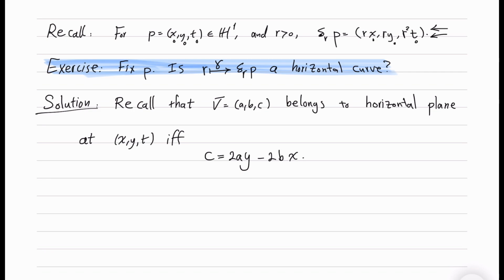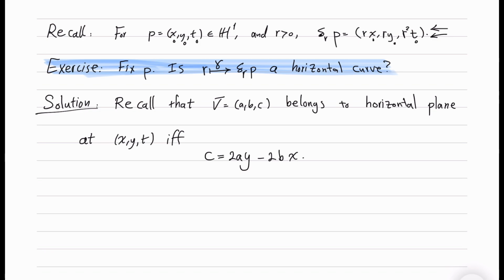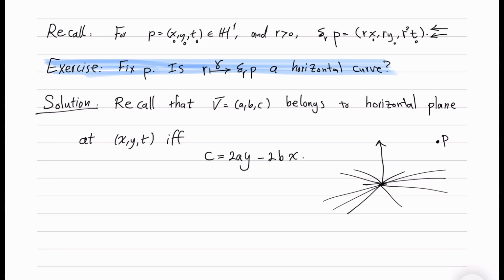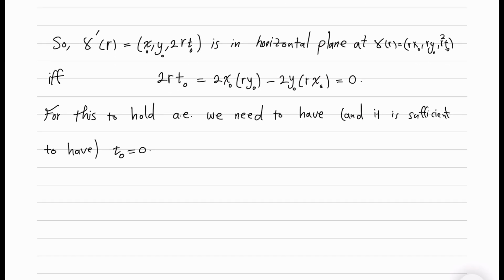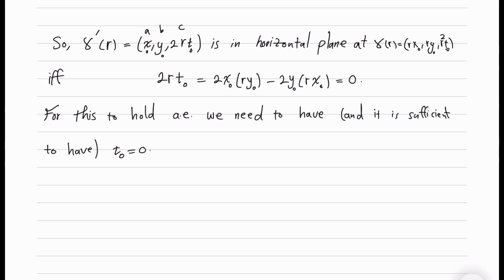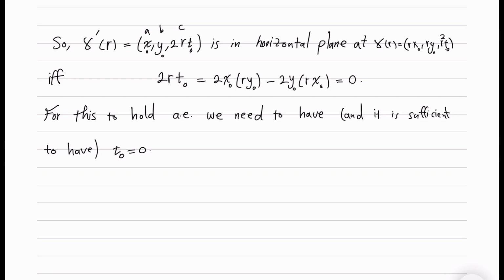Does the group dilation define a rectifiable path?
Let delta_r p denote the group dilation of p by factor r in the heisenberg group. Fix p and run r. Does this define a rectifiable path in the Heisenberg group? Answer: yes if and only if p is from the xy-plane.